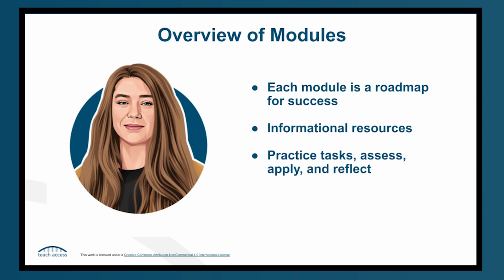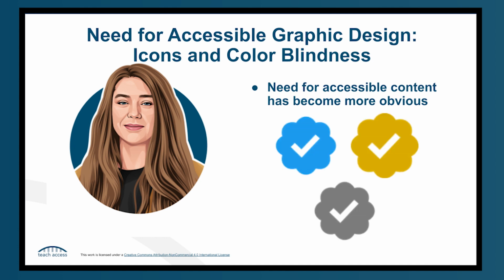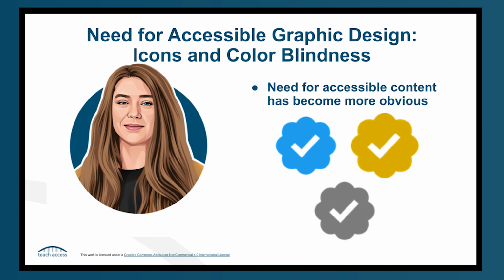Graphic Design Video 1 - Welcome to Graphic Design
In this course, you will learn about fundamental concepts such as disability and accessibility and take key steps to support your students in learning how to do graphic design work that is accessible to people with disabilities. You will learn the standards of accessibility as it pertains to graphic design and the web and understand the inherent biases in outdated modes of design. Then you will identify ways to implement foundational techniques in accessible design in a graphic design course